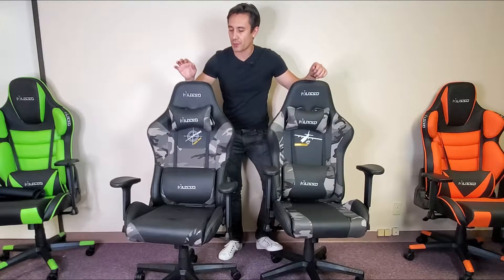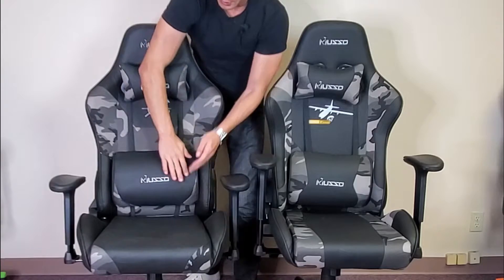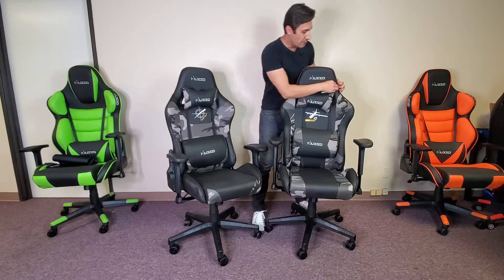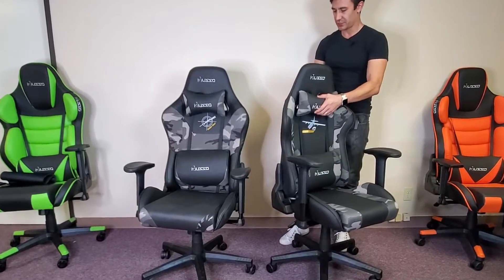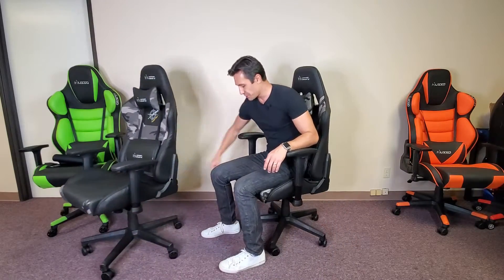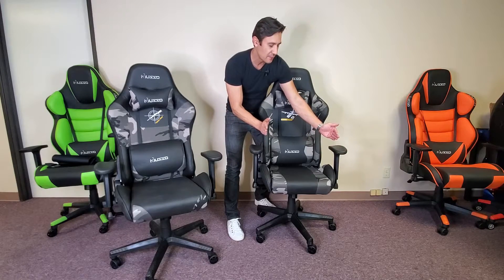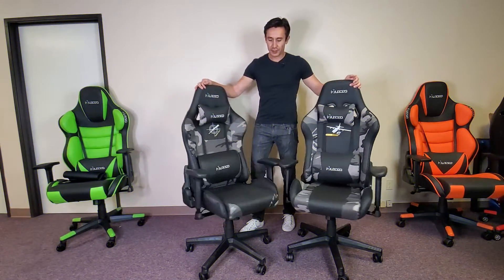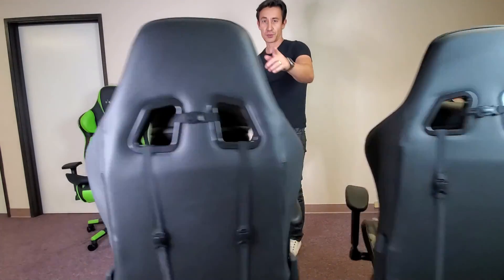Camouflage Gaming Chairs: Which Do You Like Better? (PUBG, CS Gaming)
I have two different Camouflage gaming chairs by Musso Both camo gaming chairs are the same build the only different real difference is the camo design and photos on the chairs. Note that the camo color you see is actually a cloth material and every else is PU leather. Overall good quality build, sturdy, and easy to put together. Max weight capacity 300lbs.

HugHouse Musso Series Ergonomic Gaming Chair Adjustable Esports chair, Large Size Premium PU Leather High-Back Executive Office Chair, Camouflage